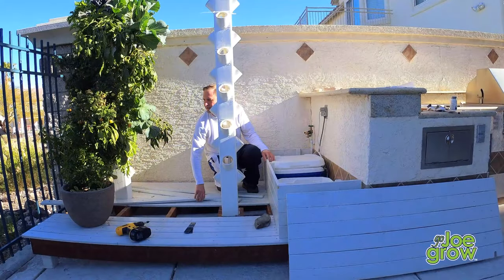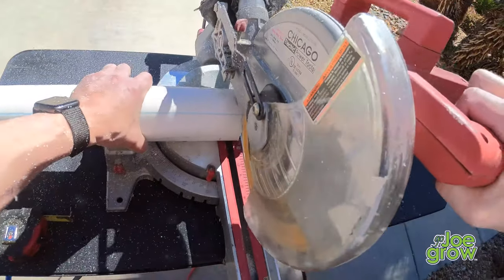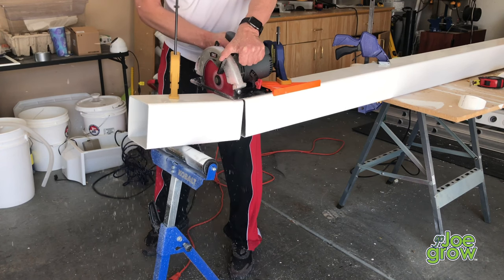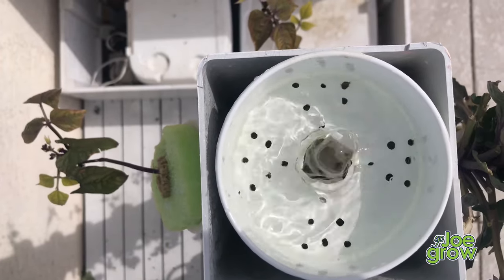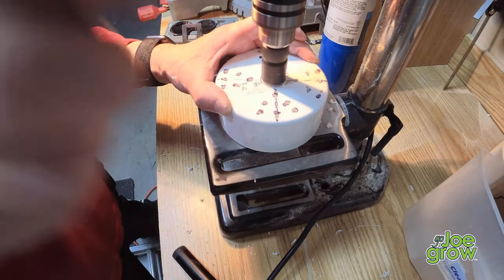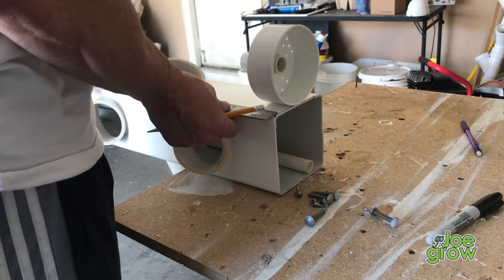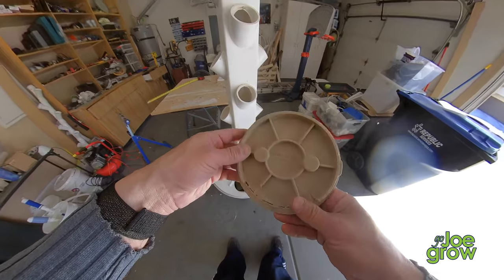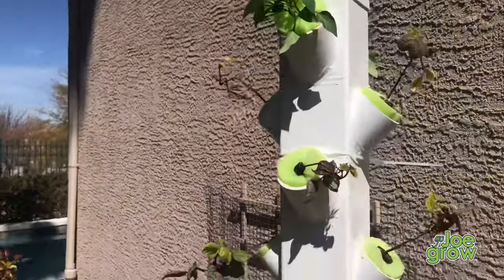Build a DIY Tower Garden the Easy Way!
In this video I will show you how to build your own Tower Garden.  If you follow these simple steps, you can be ready to start growing in a weekend.  You won't need any special tools, you don't need to melt PVC pipe to put holes for the net cups like other builds, and this DIY Tower Garden will save you about $800.

PARTS FOR DIY TOWER GARDEN:
- (1) 5" x 5" W x 8-ft H White Vinyl Blank Fence Post (tower)
- (2) 5" x 5" White Vinyl Post Cap (top and bottom caps)
- (1) 3" x 8-ft White PVC Pipe (net cup holders / 3 1/2" pieces cut on 30 degree angle)
- (1) 1/2" x 10-ft White PVC Pipe (irrigation feed line)
- (1) 4" dia PVC pipe Cap (drip cap)
- (1) 1/2" PVC female thread to Slip Adapter (connects drip cap to feed line)
- (1) 1/2" PVC male thread to Slip Adapter (connect feed line to drip cap)
- (1) 1/2" PVC 45 degree elbow Slip Adapter (connects tower feed line to pump feed line)
- (1) VIVOSUN 800GPH Submersible Pump (Amazon
- (1) Nearpow Digital Timer (Amazon
- (1) 3" W Pool Noodle (cheap substitute for 3" net cup holders)
- (10) 5/16 inch x 2" Stainless Steel Carriage bolts (4 for lid and 6 for reservoir base)
- (4) 5/16 inch stainless steel nuts (for reservoir base)
- (4) 5/16 inch stainless steel wing nuts (to secure reservoir lid)
- (1) 26 inch x 26 inch 20 gallon Pond Liner (Reservoir - found atLowes or Home Depot)
- (1) 27 inch x 30 inch Washing Machine Drain Pan (for reservoir lid) - Lowes
- (1) 6 inch Irrigation Valve Box Lid

SUPPLIES & TOOLS
- (1) Gorilla Clear 3.75-fl oz Extreme Condition Clear Multipurpose Adhesive
- (1) Aqueon Silicone Aquarium Sealant (10.3 oz)
- (1) can white gloss spray paint (reservoir)
- (1) can spray primer (reservoir)
- Drill
- Chop Saw
- 3" and 6" hole saw bits (holes for 3" net cup holders and 6" hole for reservoir cover)
- 11/64th drill bit (for holes in the drip cap)
- Hack Saw (to cut length of 8ft Vinyl Tower and PVC Pipes)

GOJOEGROW INFO:
Mission: Grow flavorful, safe, healthy food all year round in an environmentally sustainable and socially responsible way.

We are on a mission to teach people how to grow the best plants possible for the betterment of humanity. Build your own vertical hydroponic system at a fraction of the cost if commercial hydroponics systems. Our DIY vertical hydroponic systems use common components that can be purchased locally or online with no shipping fees. All that is required is basic skills of some common tools.